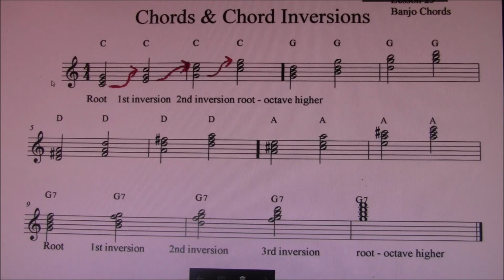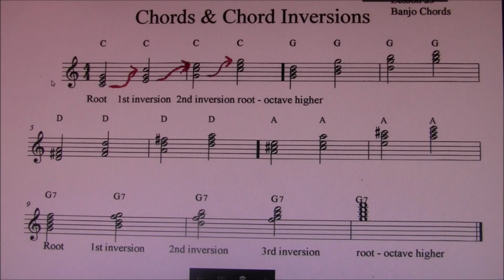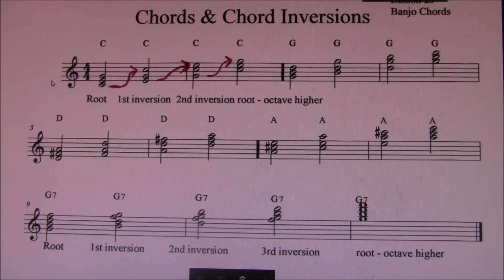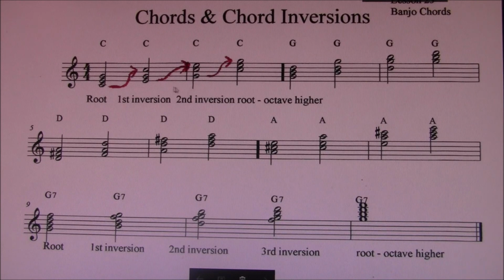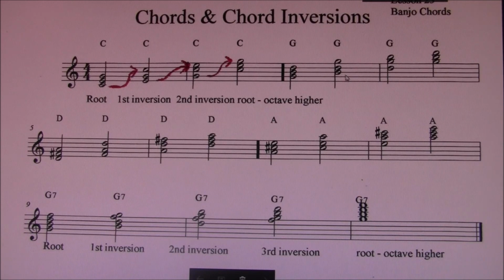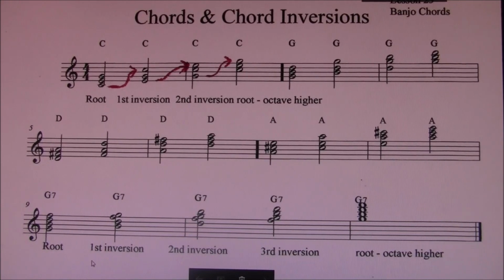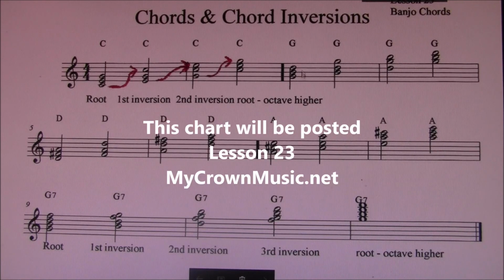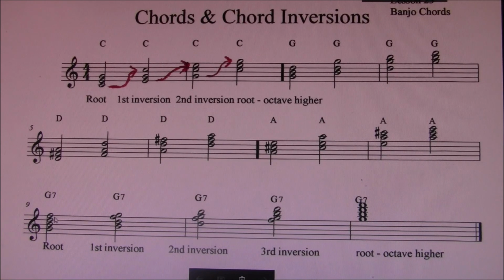~Accordion LESSON 23 (Making BANJO chords)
Call Dale Mathis to talk about buying your new Roland accordion with Dale Mathis Sounds and After-Purchase support.